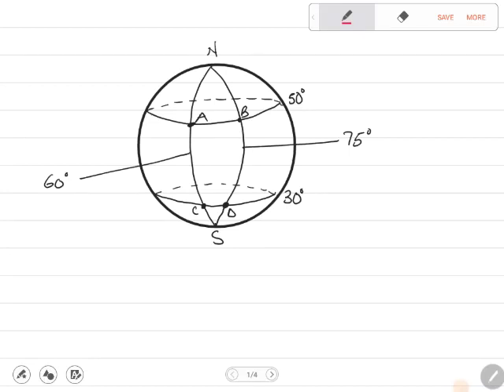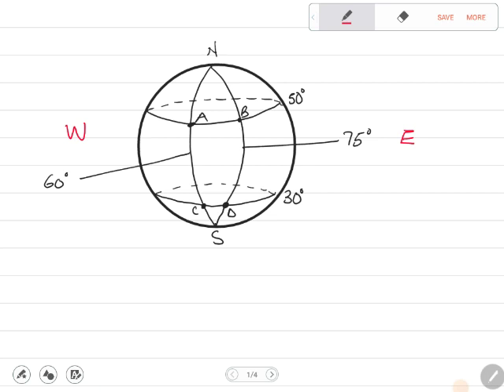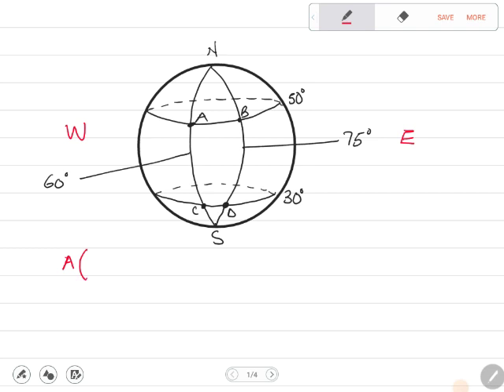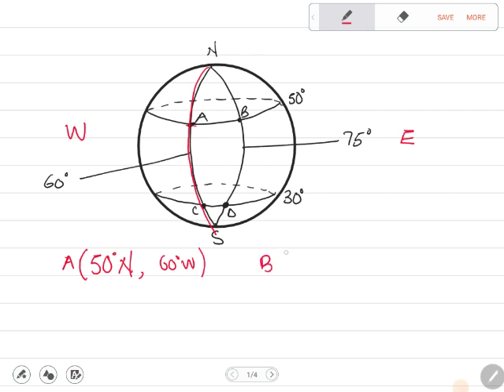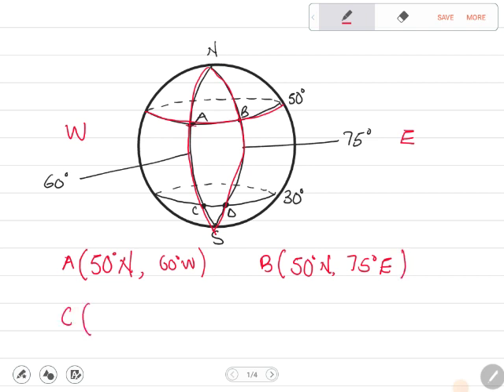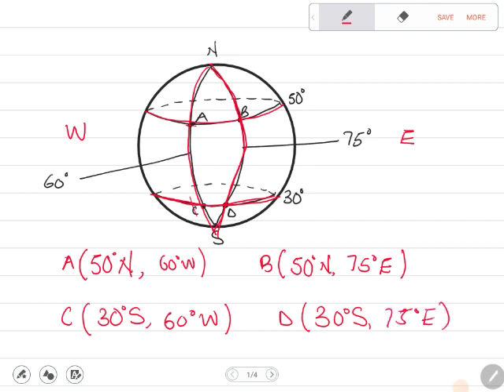how to get coordinates from an Earth Diagram| Earth Geometry 💯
earth geometry